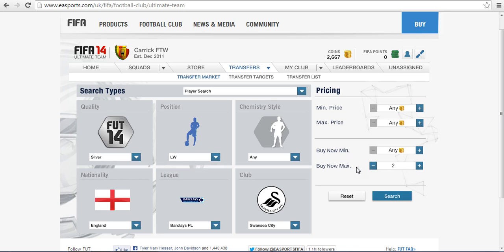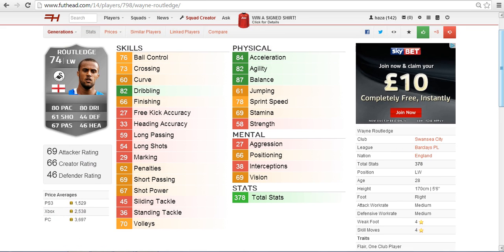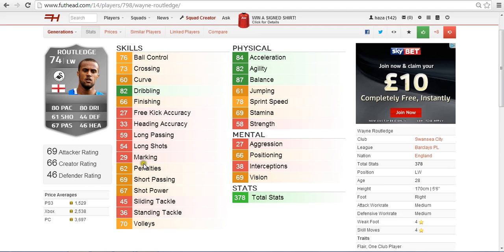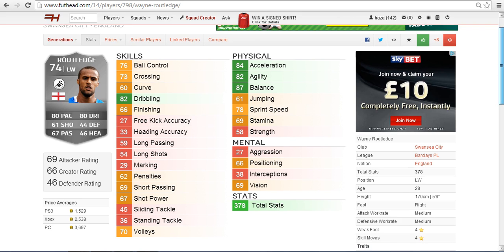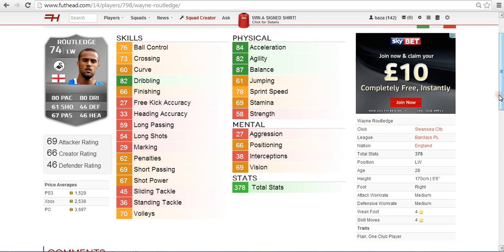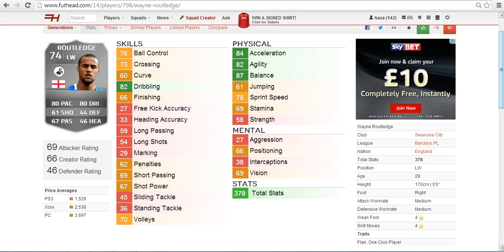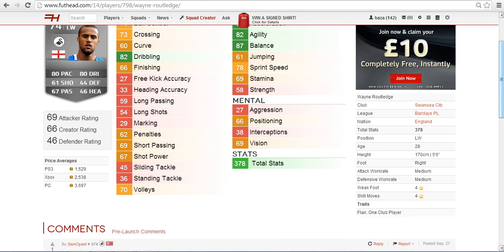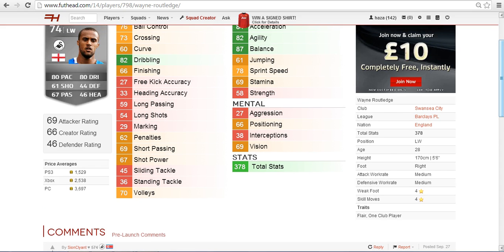Episode 28 Wayne Routledge FIFA 14 Stats Analysis + In Game stats + Commentary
Episode 28 of great silver's to invest in. Routledge has great in game stats and it a great silver dribbler and comes from a popular nation, England and league BPL. Definitely check this guy out, he is very cheap!